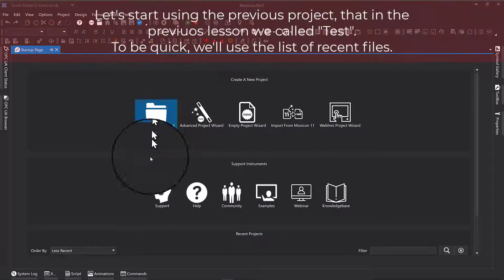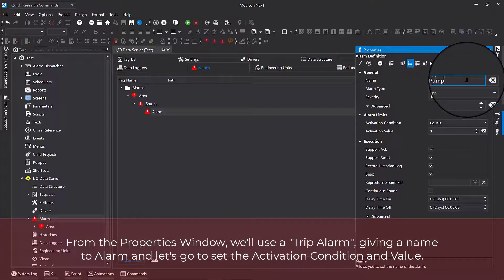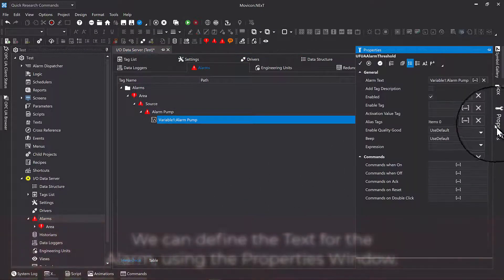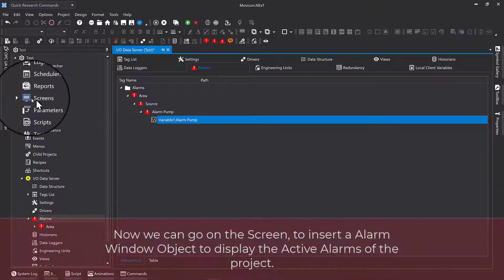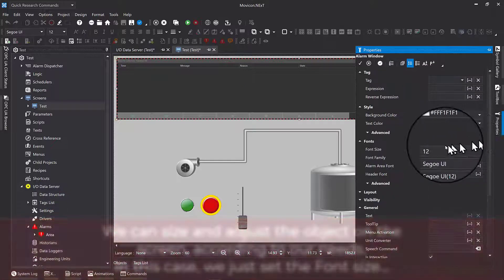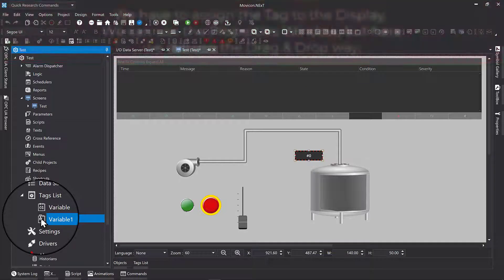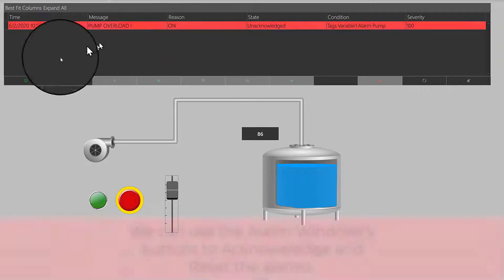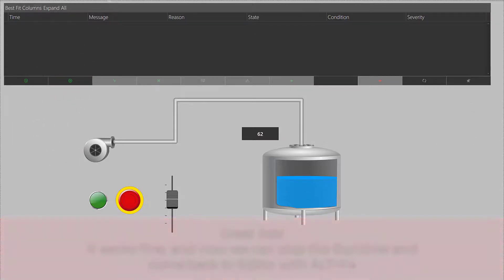Alarms Tutorial Movicon.NExT 4.0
The introductory Tutorial for the Alarm Management with Movicon.NExT 4.0.